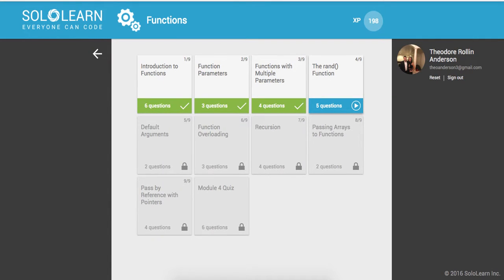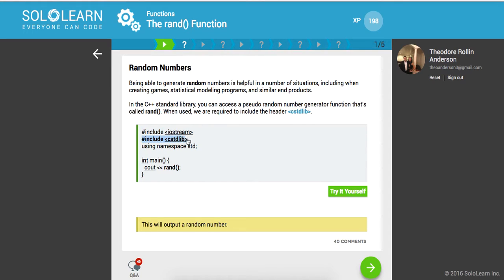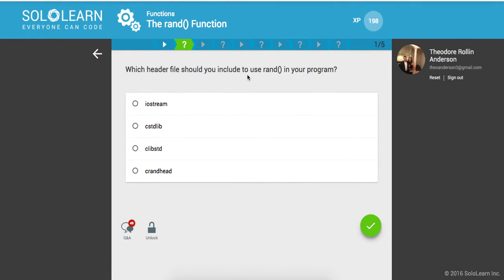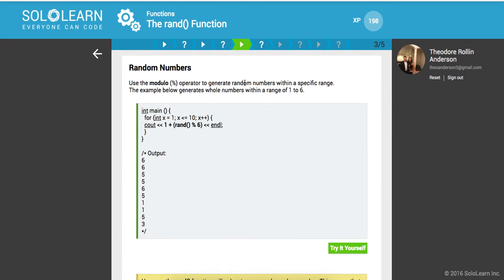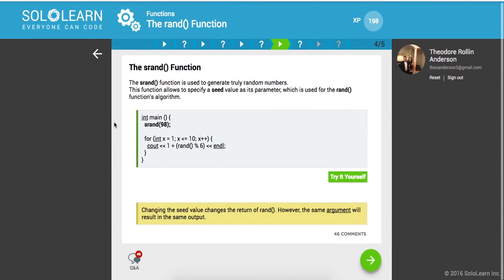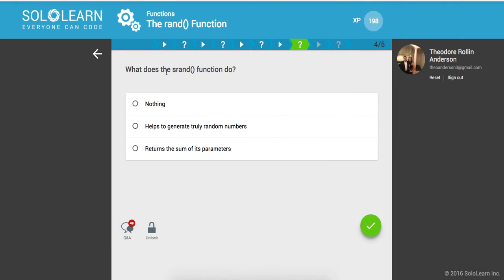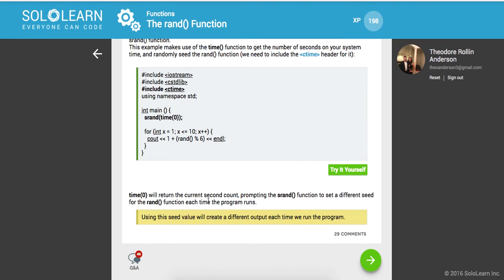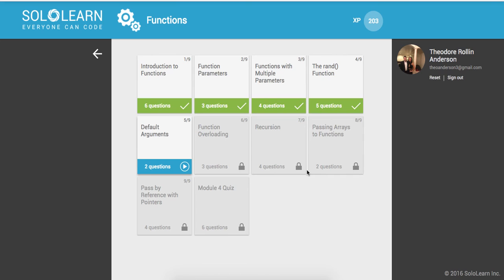Introduction To C++ Part 33: SoloLearn.com